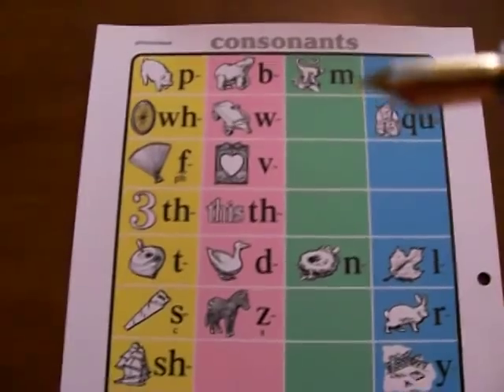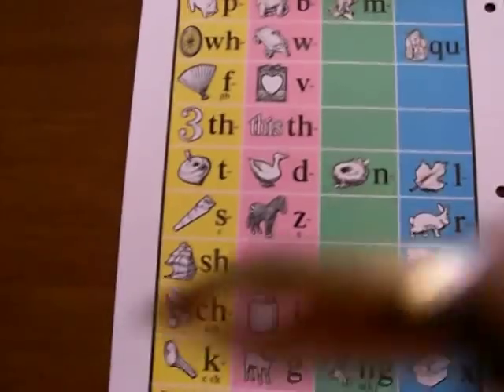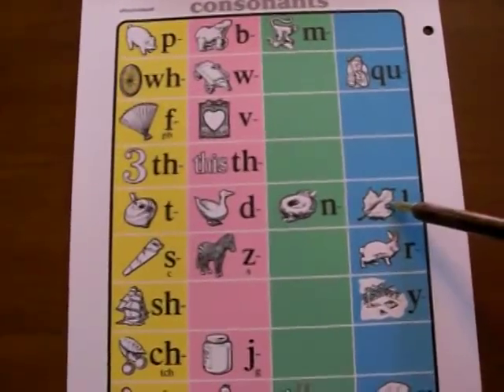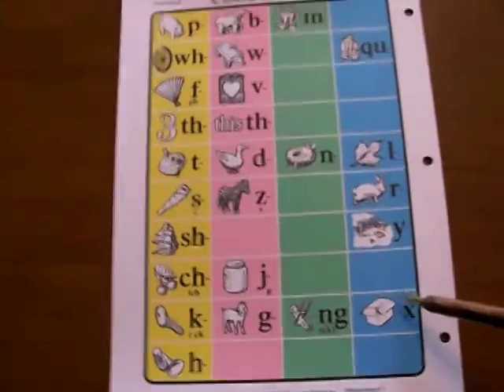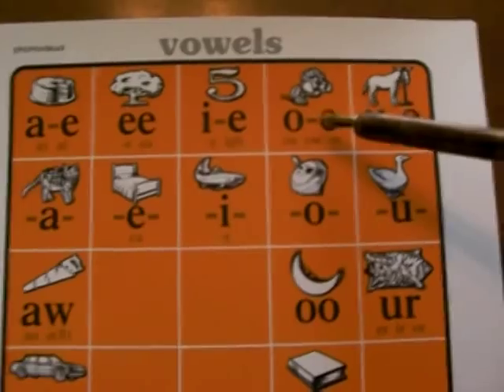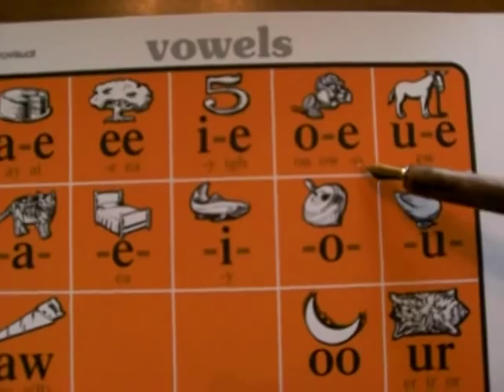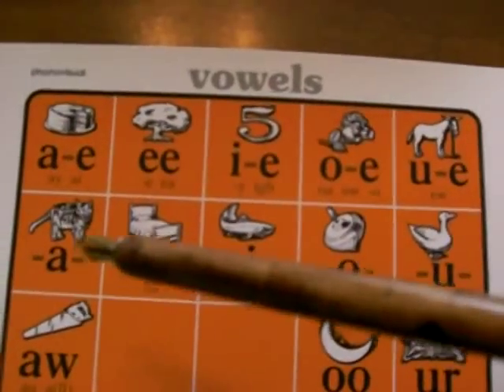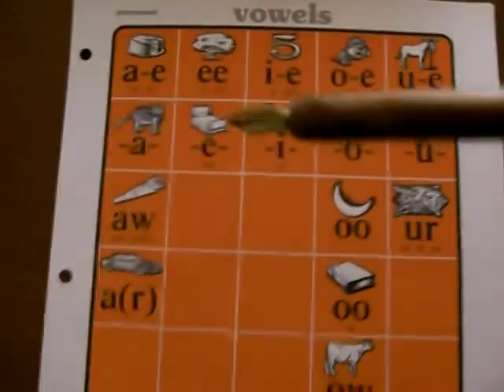Phonovisual Charts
This is a brief explanation of the Phonovisual Consonant and Vowel Charts. The video quality is not as good as I would have liked. I plan to replace it with a higher quality video in the future. I have published reviews and a linguistic analysis of the charts on my